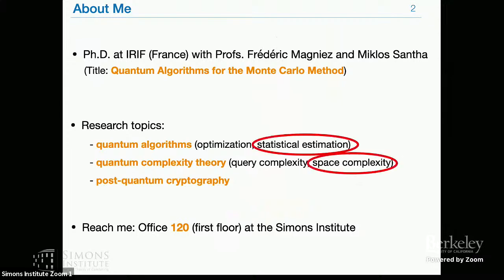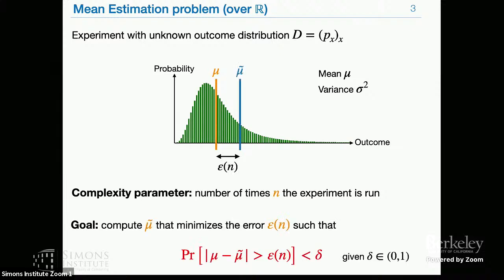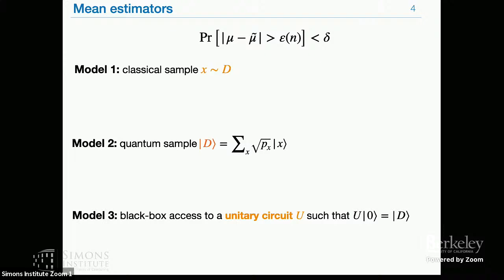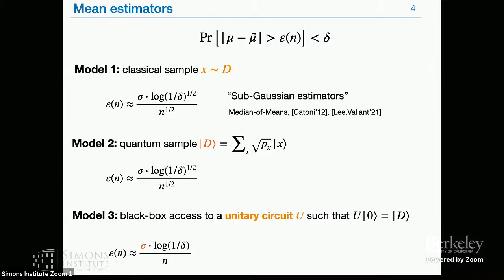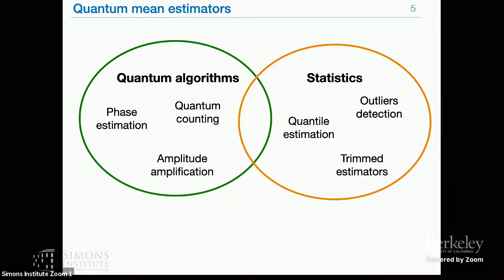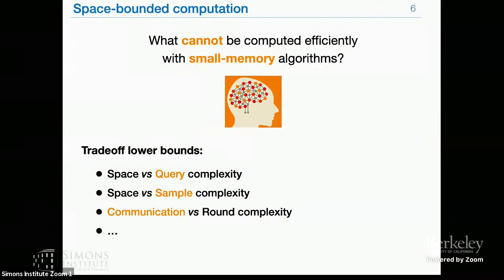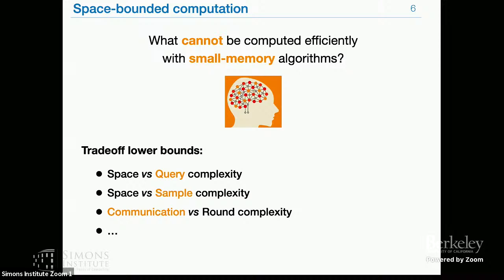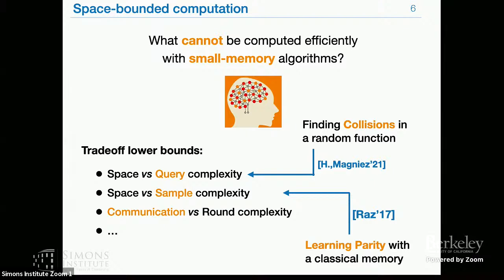Quantum Algorithms for the Mean Estimation Problem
Yassine Hamoudi (Simons Institute)